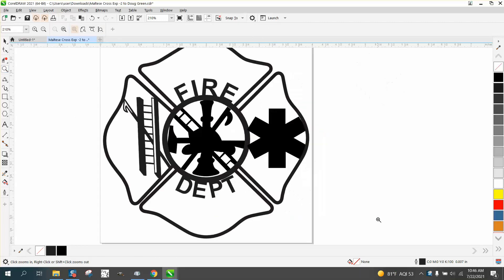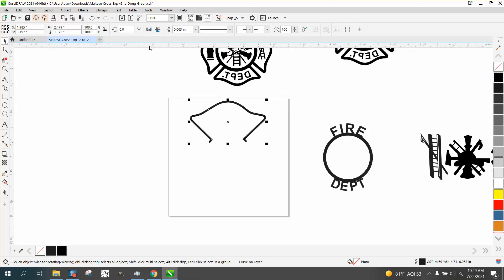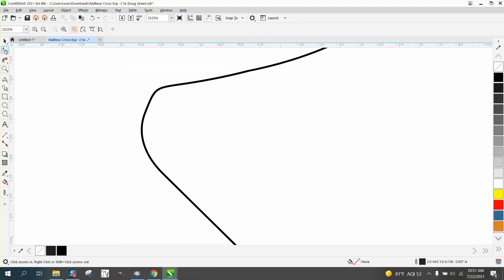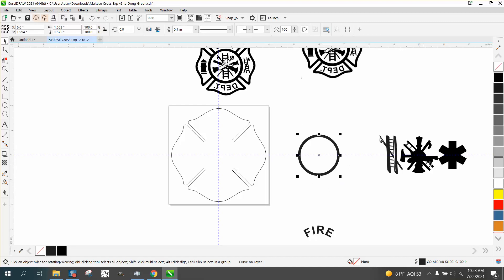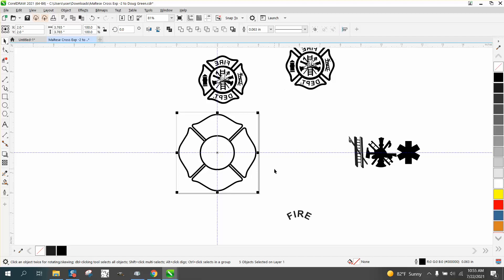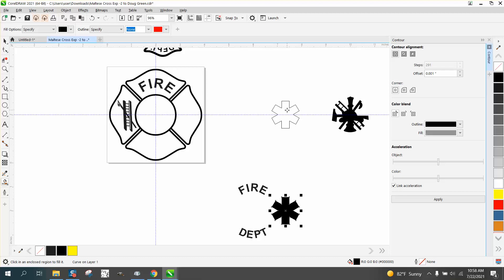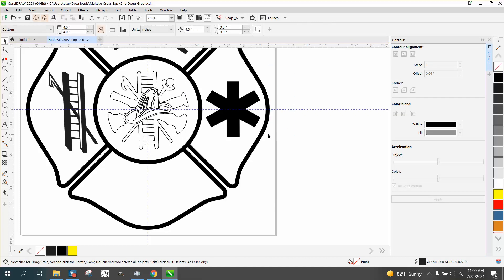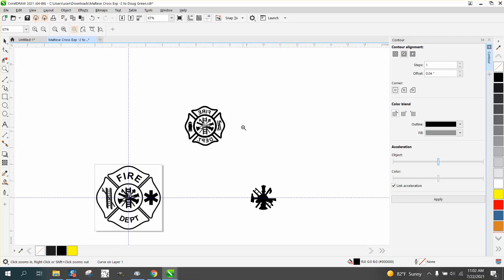CorelDraw Tips & Tricks Trace and Redraw this Fire Dept. Logo